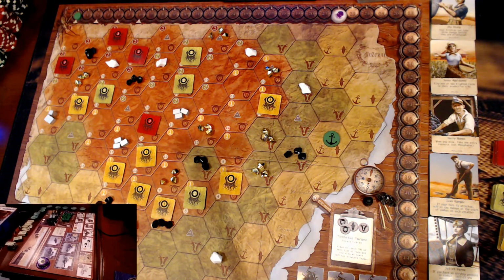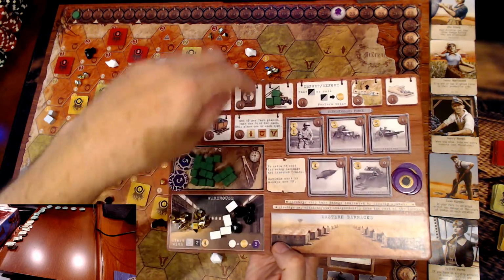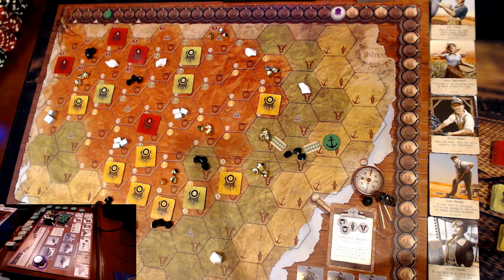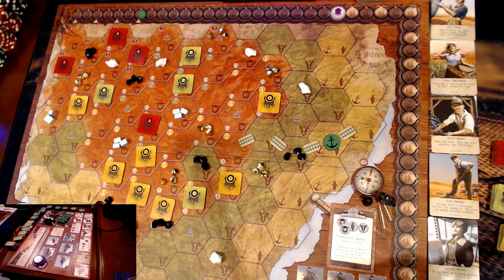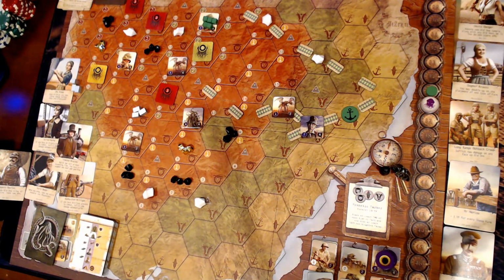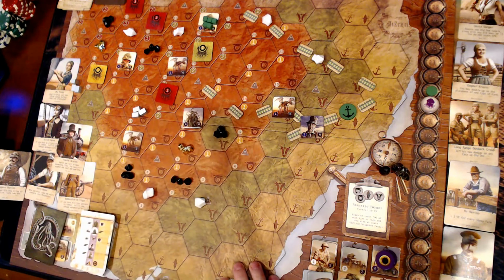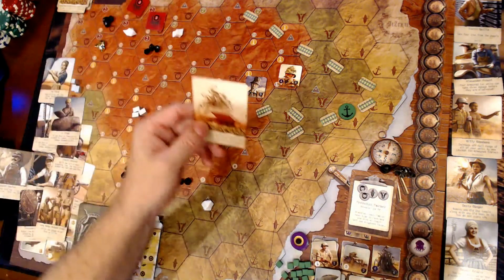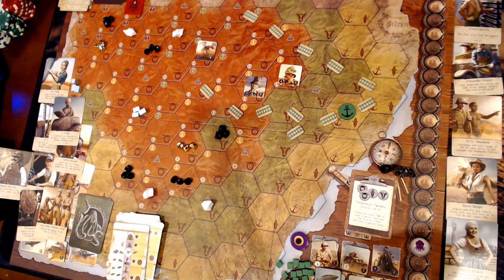AUZTRALIA By Martin Wallace SOLO Setup and Playthrough on Easy First Play Part3